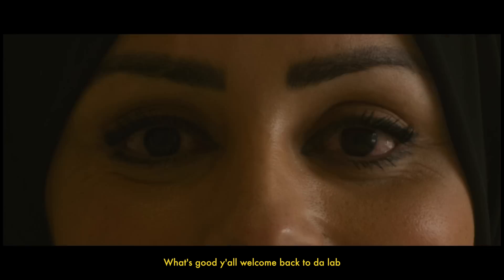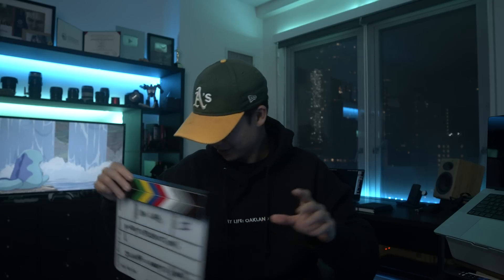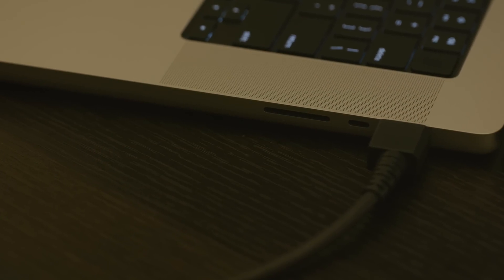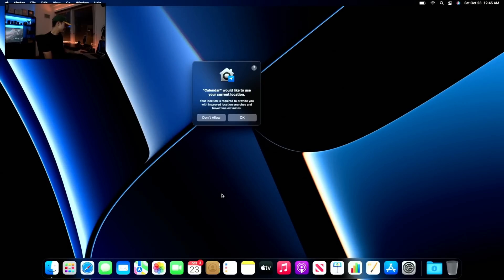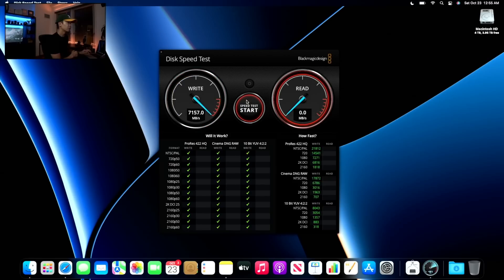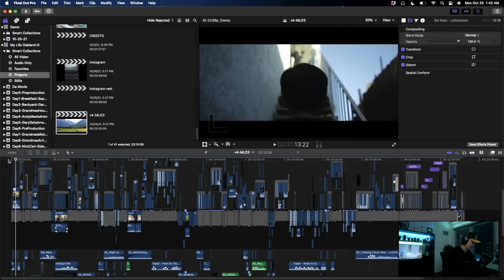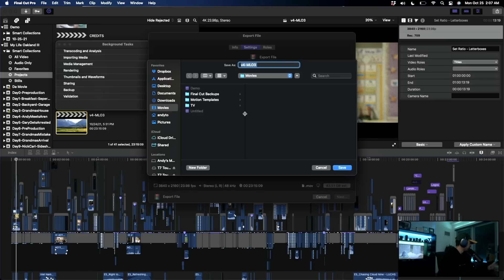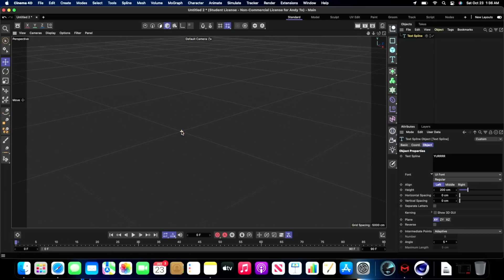M1 Max MacBook Pro 16 Unboxing + Filmmakers Review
Excited I got my hands onto the new M1 Max MacBook to run it through some tests.

0:00 - Intro
1:30 - Unboxing
2:41 - Set-Up (follow along)
2:51 - Hardware
3:00 - initial set up
3:30 - Siri set up
3:54 - Touch ID
3:59 - Dark Mode
4:25 - Apps I gotta have
4:45 - Final Cut Pro X
4:53 - how much is FCPX?
5:00 - is updating FCPX free?
5:17 - Black Magic Speed Test
5:28 - My Specs
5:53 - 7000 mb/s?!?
6:04 - Exploring FCPX
6:33 - My Life: Oakland III (Short Film)
6:40 - shot on Red Komodo / Red Helium
7:00 - 6k playback experience
7:30 - crazy performance
7:45 - Redraw demo
8:03 - render test 15" vs 16"
8:30 - export test (ProRes 422)
8:55 - running on 1 battery cycle
9:08 - render/ProRes export test results
10:05 - cinema 4d
10:25 - final thoughts